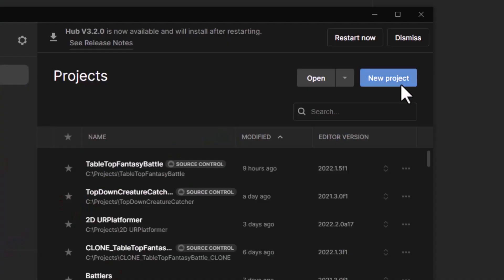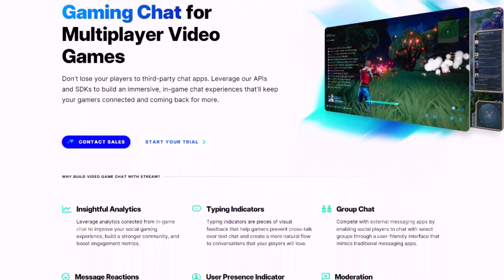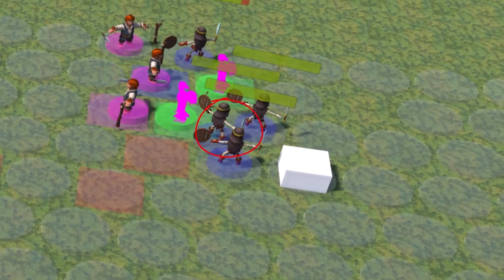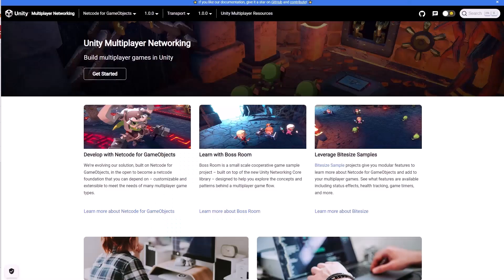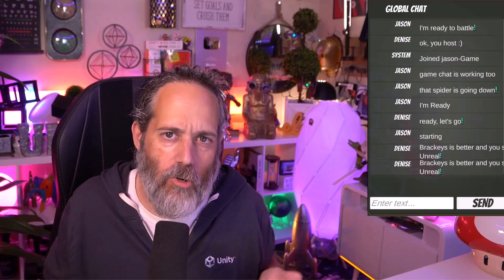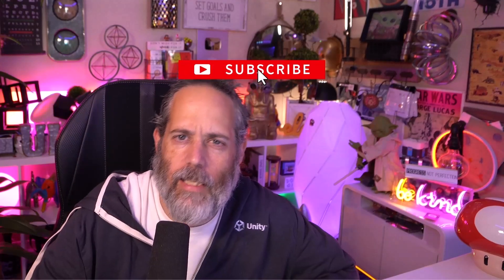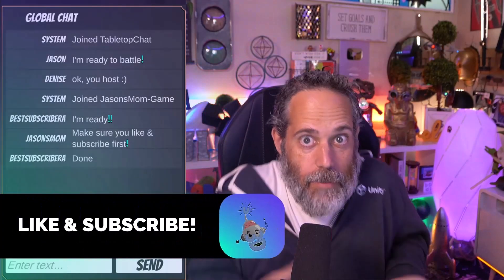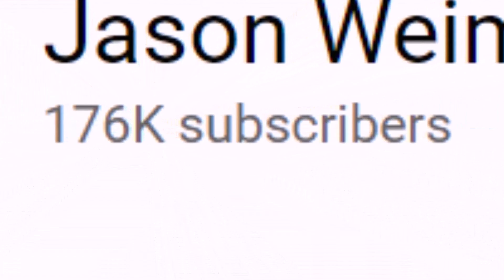Creating a scifantasy Multiplayer Game in Unity | Holograms | gamedev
- Get YOUR Stream Maker account FREE
REMOVED (YT BUGGED OUT - NOTE IN COMMENTS) - Download the Game
- Fantasy Animated Characters Pack Used in Game
- Monsters Ultimate Pack 02 - Cute Series